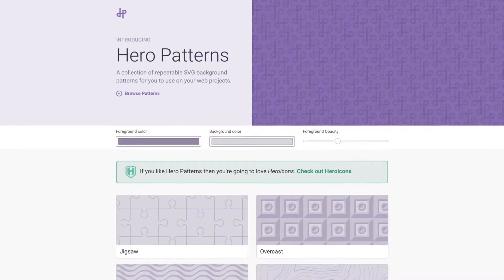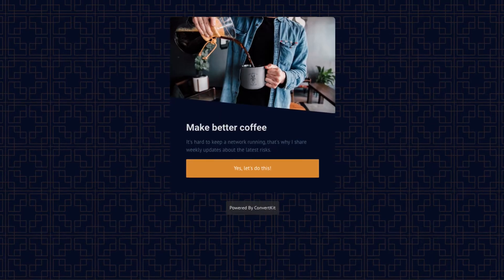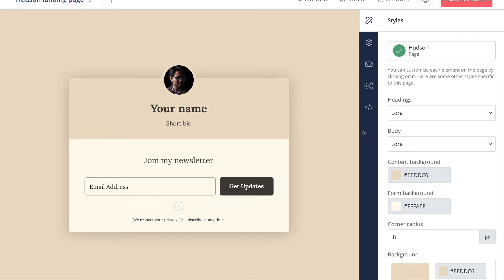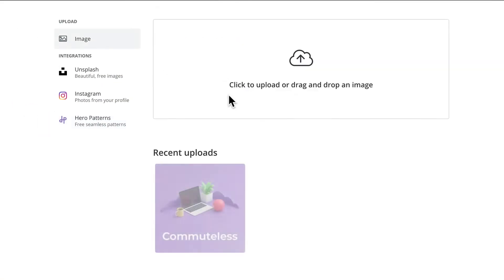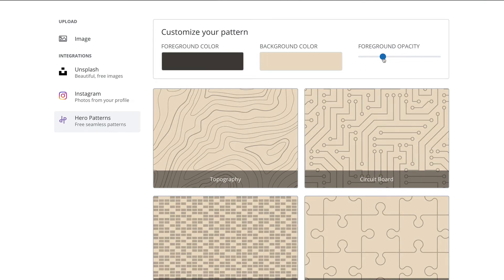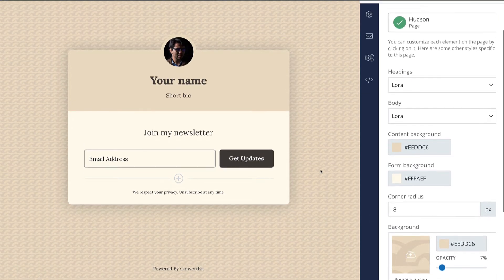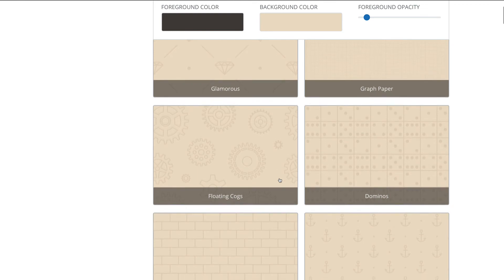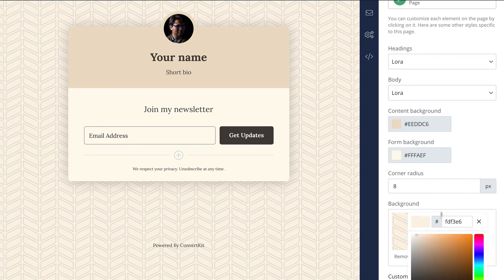How to use background patterns in ConvertKit landing pages